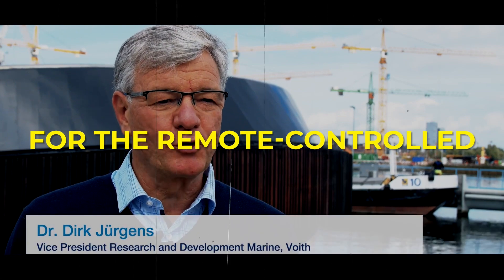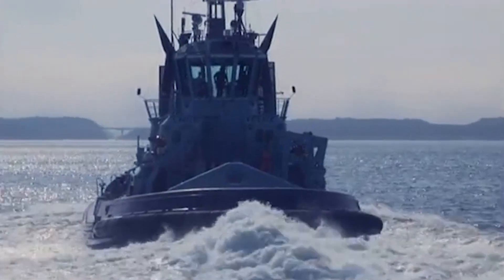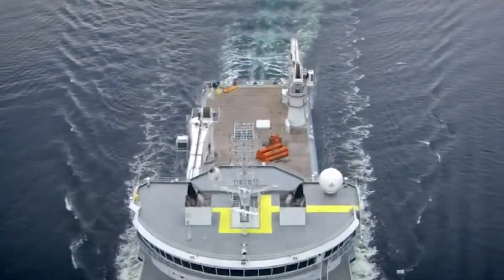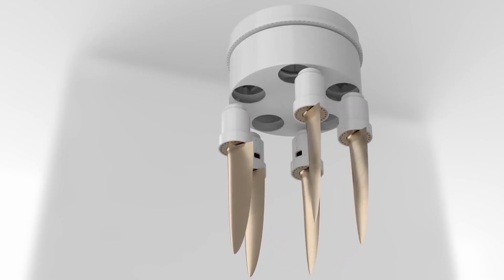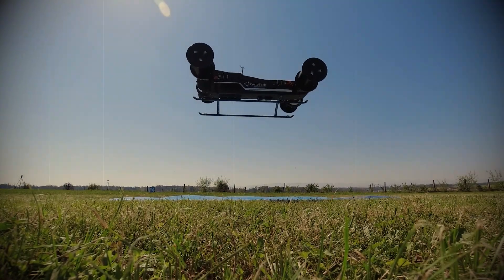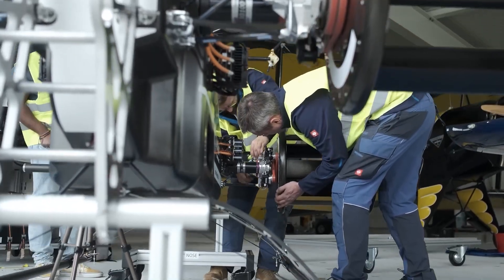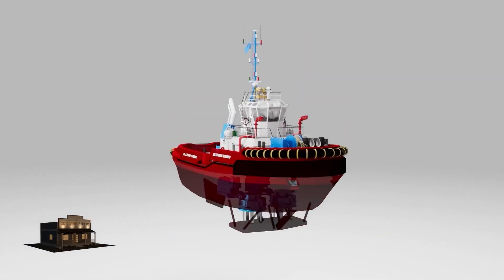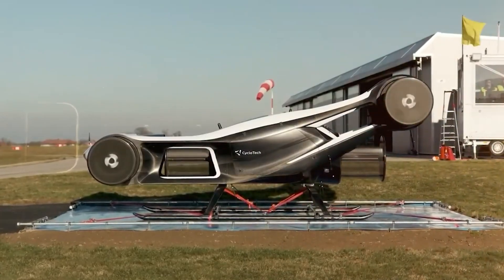The Propulsion Revolution: Why the Voith Schneider & Cyclo Rotor Could Change Everything!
Discover how the legendary Voith Schneider propeller evolved into cutting-edge cyclo rotor technology that could revolutionize marine and aerial propulsion. From 1930s engineering to modern electric eVTOLs, this deep dive explores how these systems achieve unmatched control, speed, and precision and why they might soon earn Nobel-level recognition.